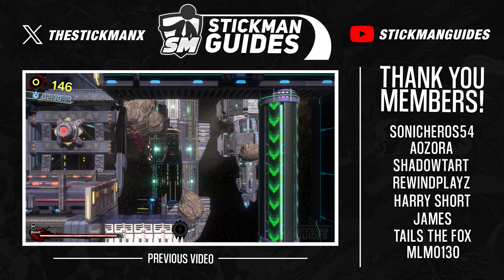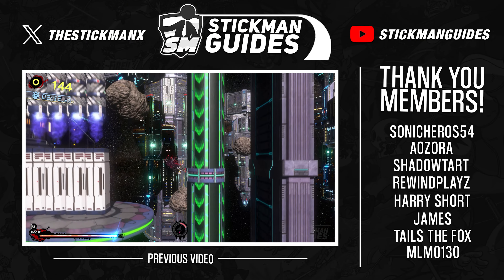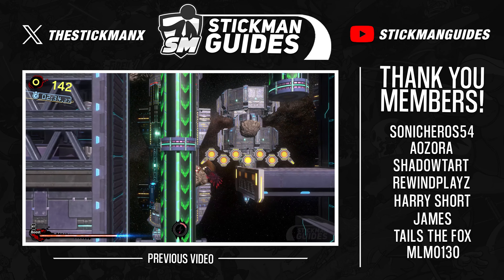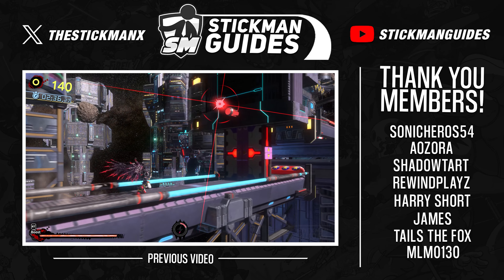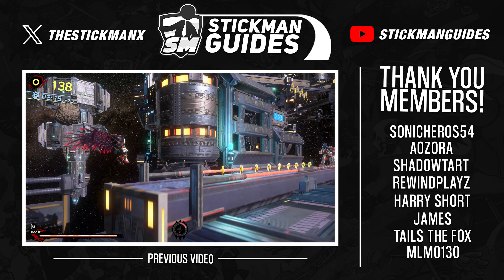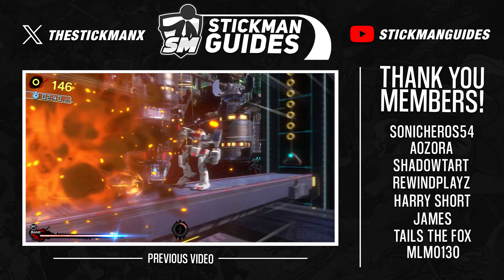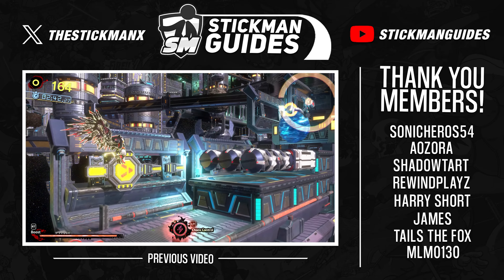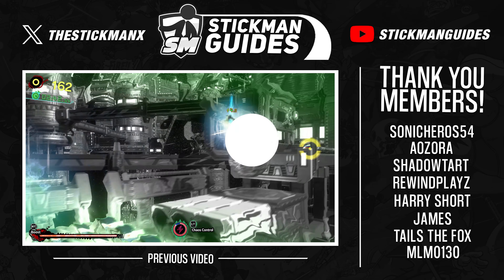Sonic x Shadow Generations - Space Colony Ark Act 2 Challenge 1 "Crush With Doom Blast!" 100% (4K)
The promised time has arrived once more! Join me, fellow stick completionists, as we 100% another Sonic game... or should I say... Shadow Game? Here are all of the collection keys on Space Colony Ark Act 2 Challenge 1 "Crush With Doom Blast!" including the S-Rank guide!